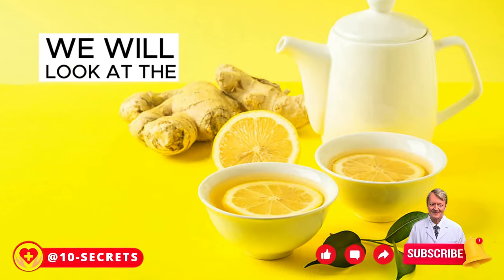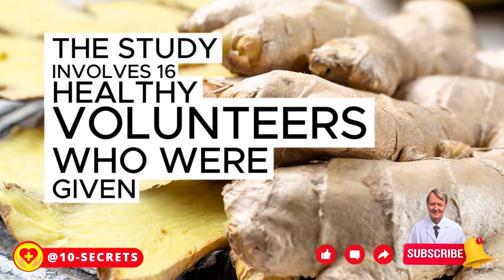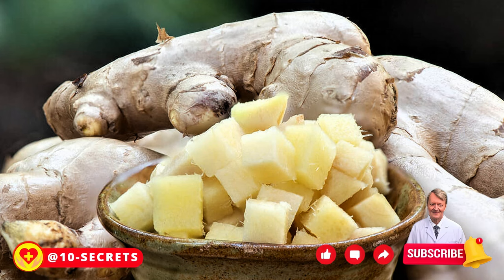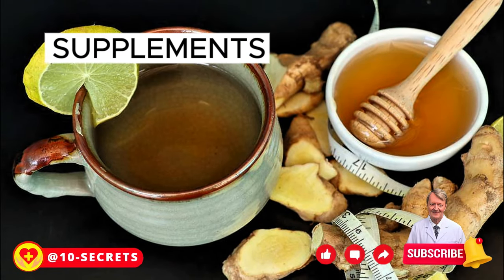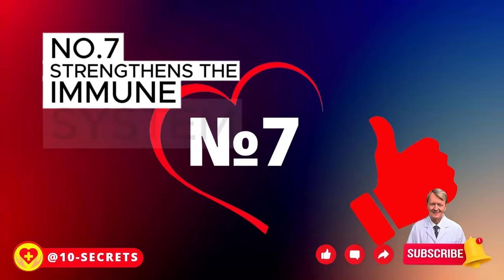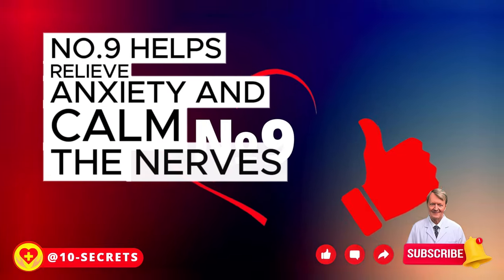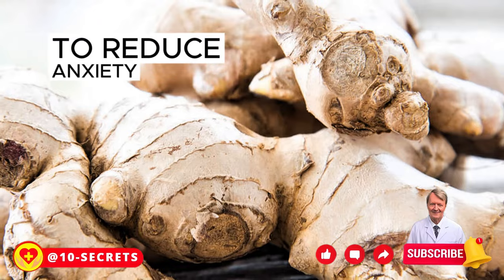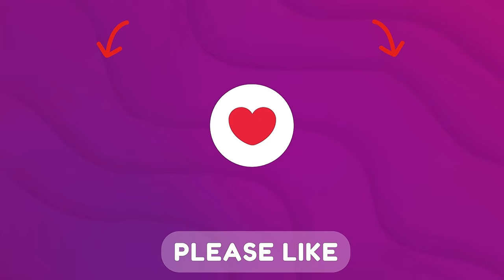Turn Ginger into Medicine: 10 Ginger Recipes for Various Ailments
In this video we will look at the 10 best ginger recipes for cardiovascular health, for high blood sugar, to reduce the risk of Alzheimer's disease, to reduce the risk of cancer, for gastrointestinal problems, for asthma, to strengthen immunity, for migraines and even to increase libido. And of course we'll look at its contraindications.
🔥Watch these videos next:📌Transform Lemon into a Powerful Medicine! Extend Your Life with Lemons lemon water benefits
📌What diseases do apples save from? Do you peel them, drink the juice or eat them whole?

Discover the healing powers of ginger in this informative video! We'll guide you through 10 easy-to-make ginger recipes designed to alleviate symptoms of various health conditions, from digestive issues to inflammation, and even common colds. Whether you're looking to boost your immune system, ease migraines, or simply incorporate more natural remedies into your healthcare routine, this video has something for everyone. Learn how to unlock the medicinal benefits of ginger, a spice known for its potent anti-inflammatory and antioxidant properties. Your journey to natural healing starts here!